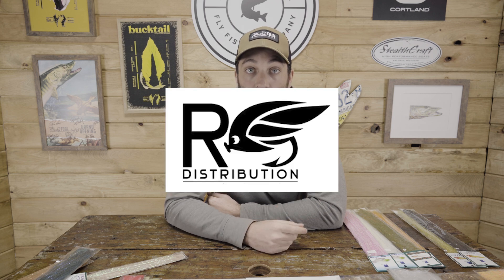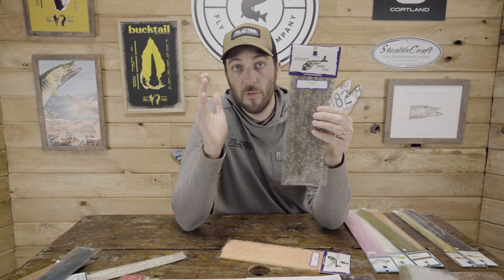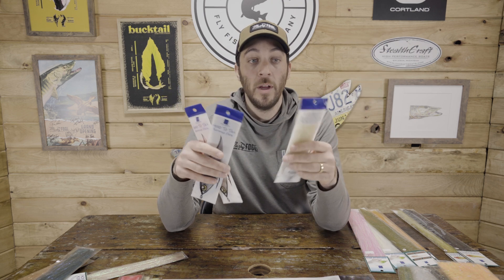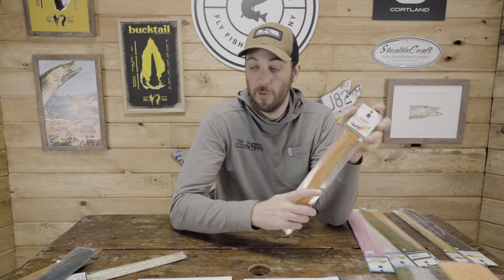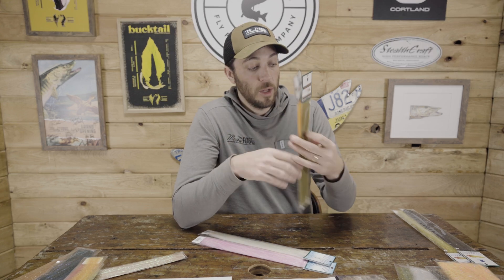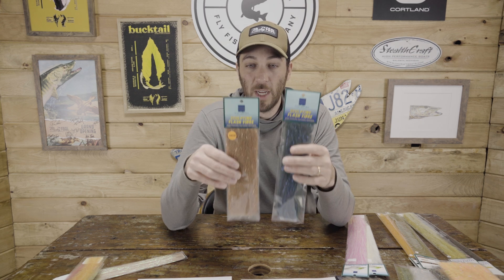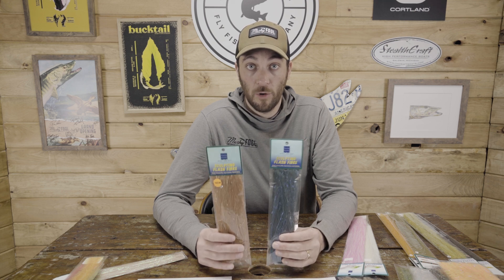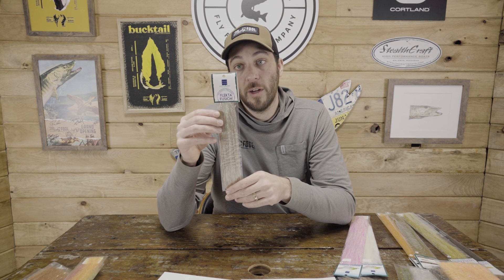New Product Highlight: RD (Renzetti) Fly Tying Materials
We are very thrilled to now offer a complete lineup of RD fly tying materials at Musky Fool. Owned by Renzetti, RD has a wide range of awesome synthetic materials that are especially sweet for big predator patterns and smallmouth flies that we rely on here in the Midwest. From Translucy Brushes, and Flash Blend Baitfish Brushes to their new Mimic Faux Feather Brushes and Head to Tail Baitfish Blend we have it all. We also got a little carried away with the color selection and decided to just get every single freaking color they offer. We hope you enjoy, we sure are!